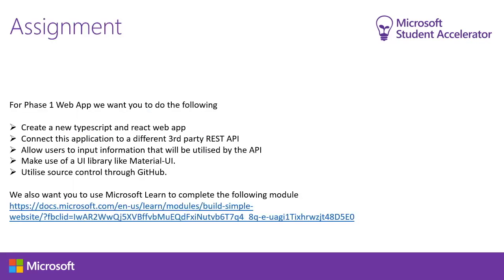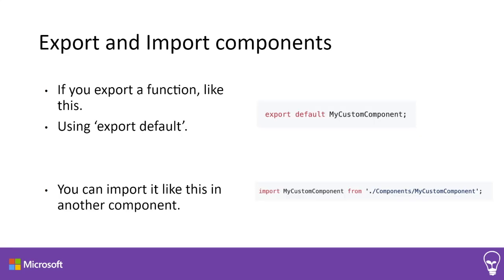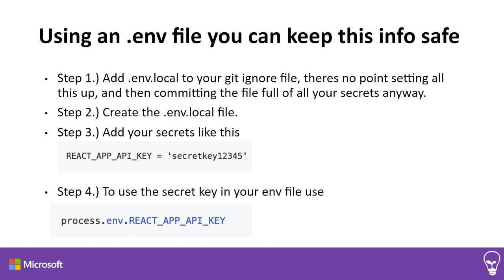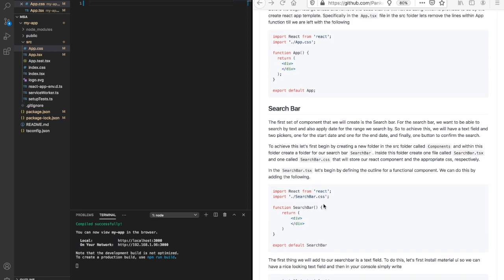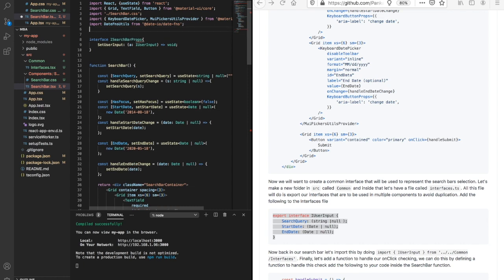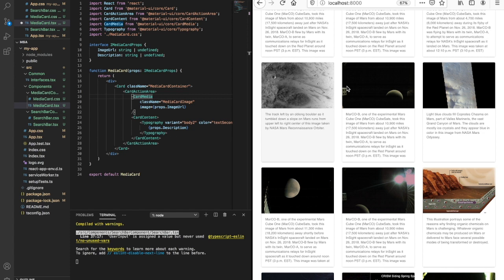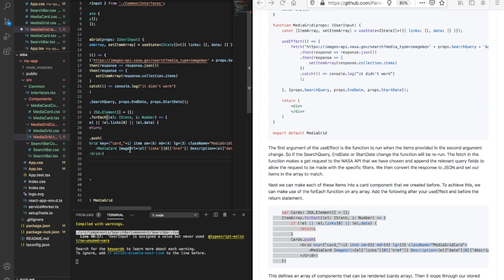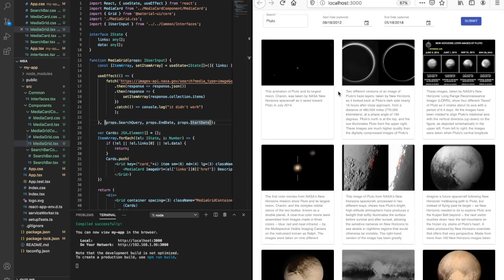React Web App - NZMSA 2020 Phase 1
We will take a look at how to create a single-page application using React and TypeScript.